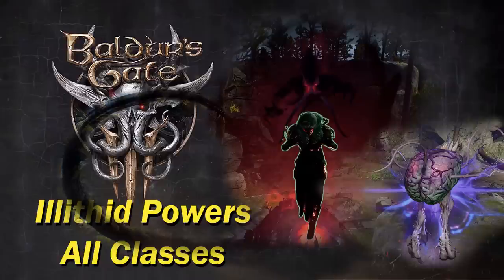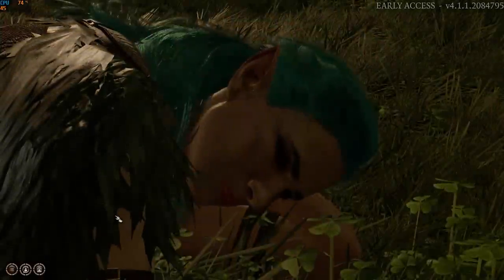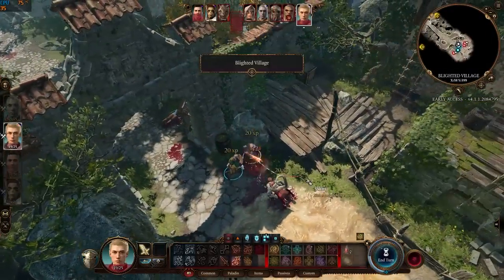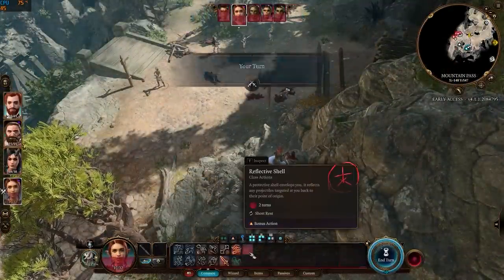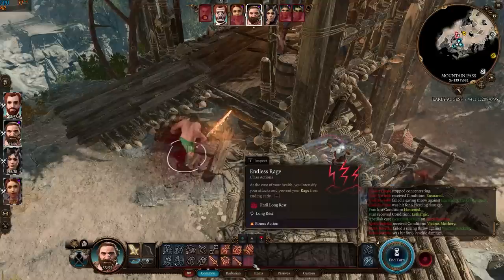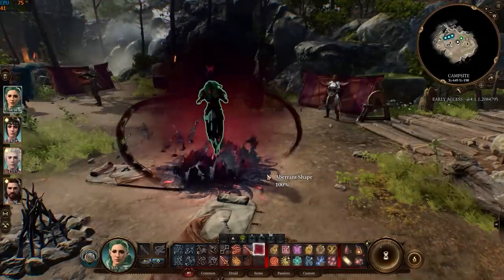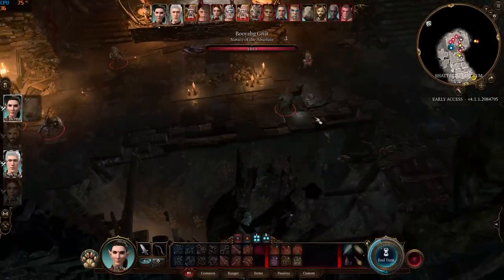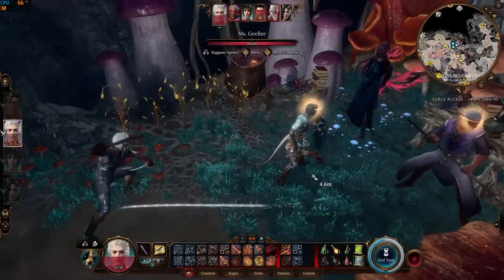Baldur's Gate 3: All Class-Specific Illithid Powers and a Secret One Called Repulsor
This video showcases the Illithid Powers for each class.
And a secret one that you can get in the Underdark called Repulsor.
Sorcerer - Horrific Visage
Paladin - Fracture Psyche
Rogue - Inkblot
Fighter - Psionic Pull
Wizard - Reflective Shell
Cleric - Survival Instinct
Warlock - Supernatural Attraction
Bard - Stage Fright
Barbarian - Endless Rage
Druid - Aberrant Shape
Ranger - Force Tunnel